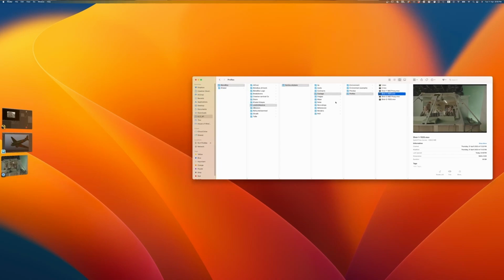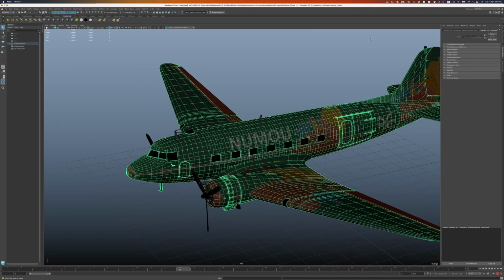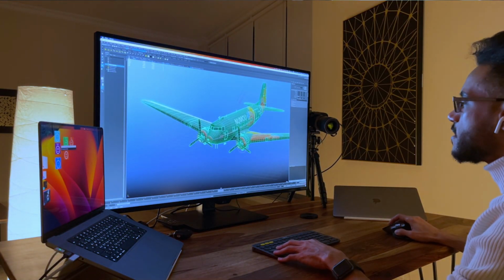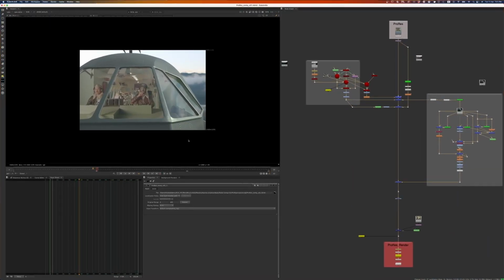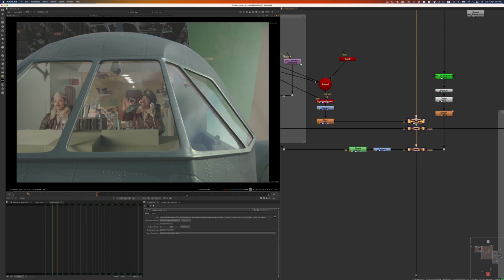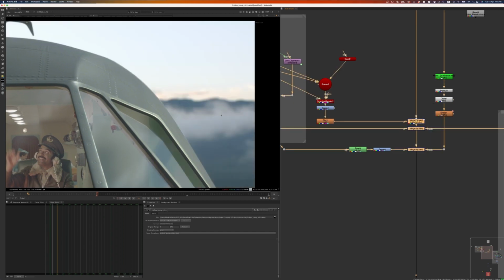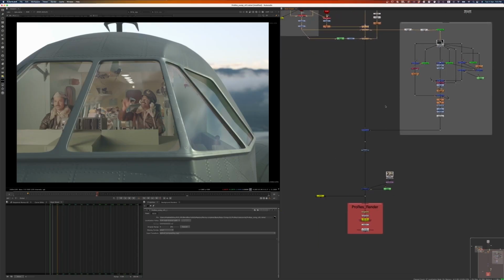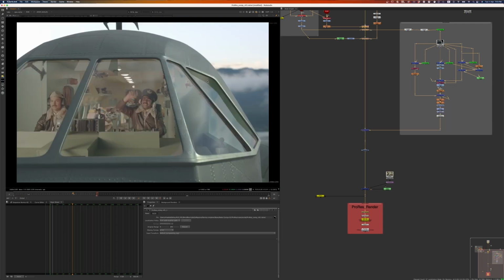Matching 3D Assets with Live Action Sets for Period Commercial Campaigns | Numou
An inside look at our creative direction and problem-solving framework, demonstrating how BlendBox Studio maps out complex spatial physics and material realities to deliver flawless commercial campaigns.
This workflow walkthrough breaks down the production journey behind a high-end, retro-futuristic commercial campaign for the Numou platform. The analysis details our pre-production research and reference-gathering phases, focusing on how a vintage 1950s aircraft asset can be seamlessly integrated with advanced science-fiction design languages and stylized hardware accents.
The commentary covers our approach to tracking raw studio green screen plates, matching complex camera motions, and establishing accurate directional environmental lighting to ground the live-action talent perfectly inside a dense, synthetically generated jungle canopy. This systematic breakdown illustrates how deep spatial coordination and asset optimization guarantee absolute production reliability for our agency and brand partners.
Post-production director
Khaled Allahou
Studio
Production company
Client
00:00 Introduction
00:17 start
00:56 Homework
01:36 3d
03:06 comp
04:55 Hyper drive
06:43 end